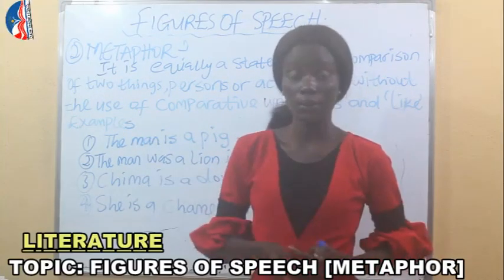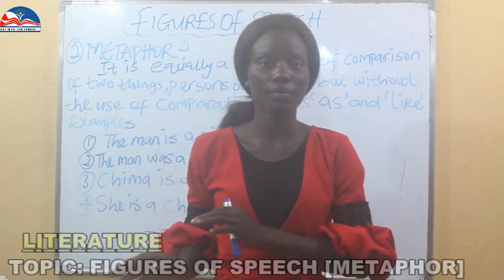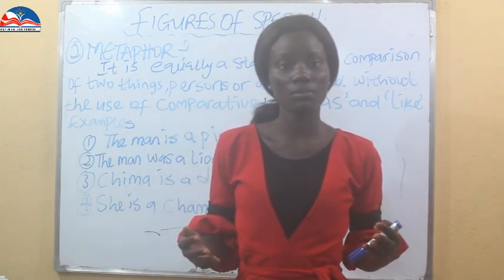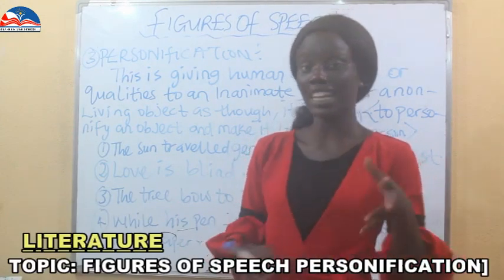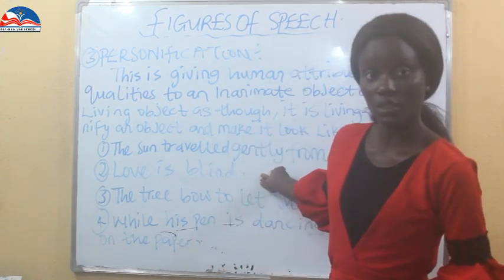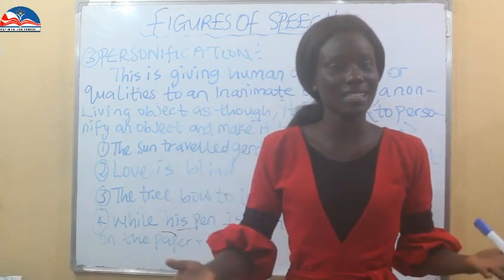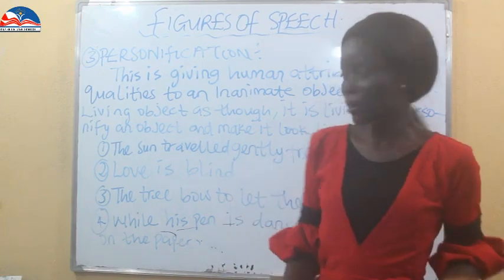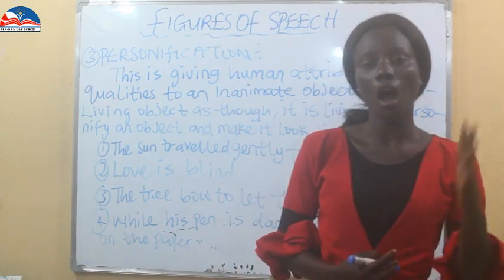Literature in English. Figures of Speech (Metaphor